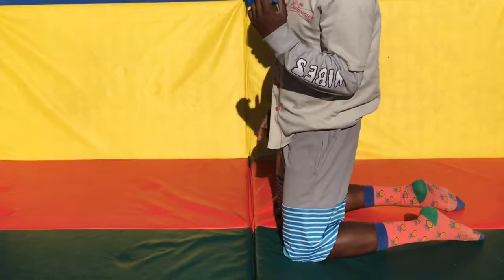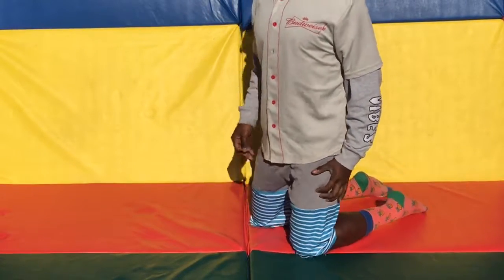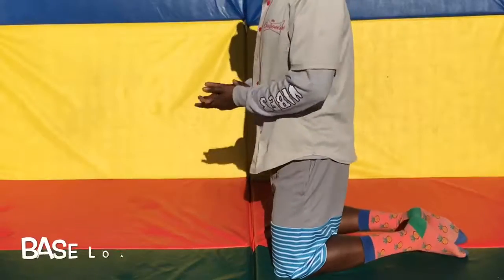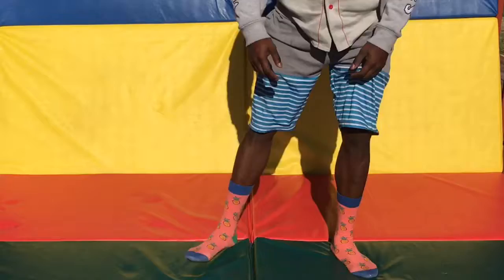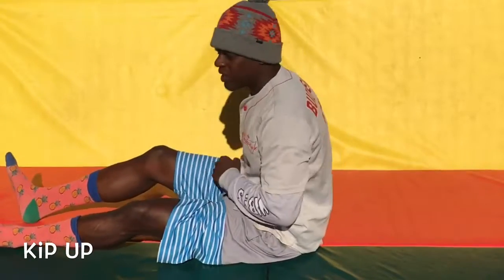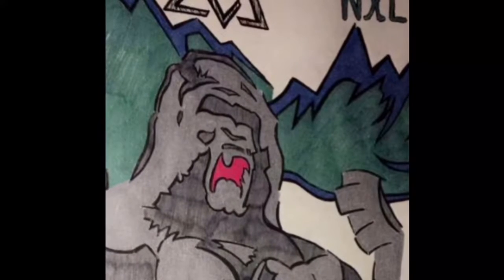NXL Workouts Friday 8 Explosive movements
Daily workouts next level